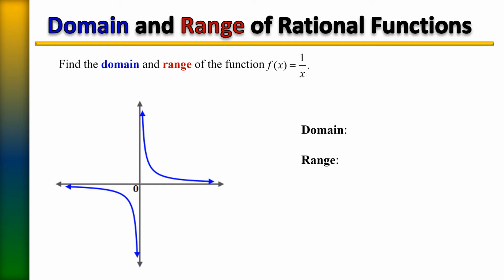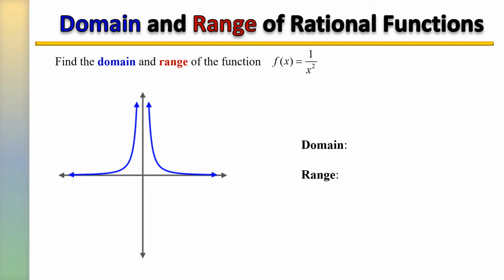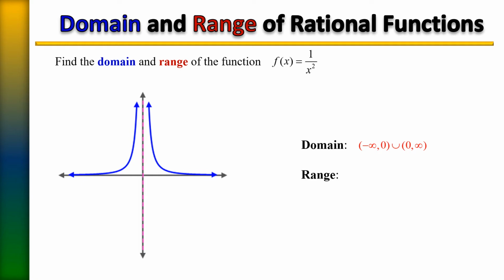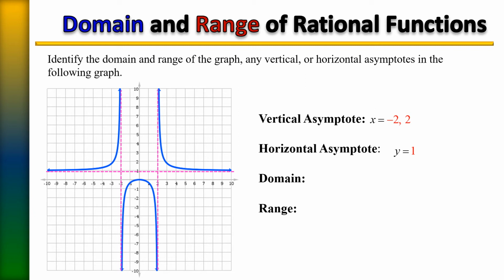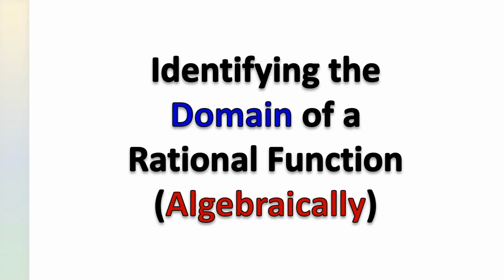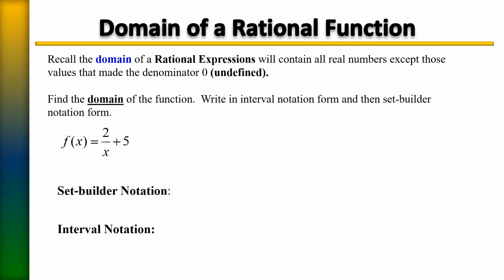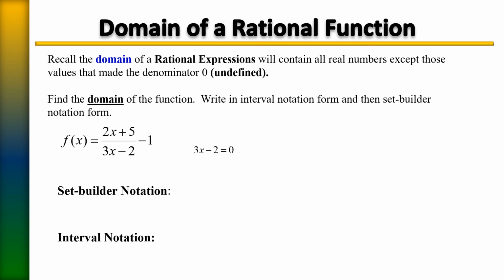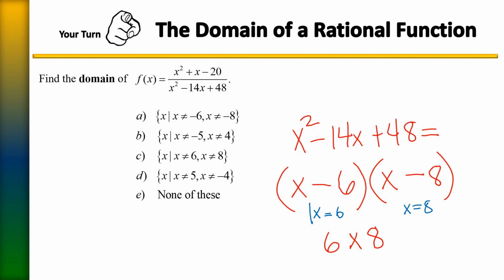Domain and Range of Rational Functions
Domain and Range of Rational Functions by Dr. Terri J. Speights, Professor at Palm Beach State College